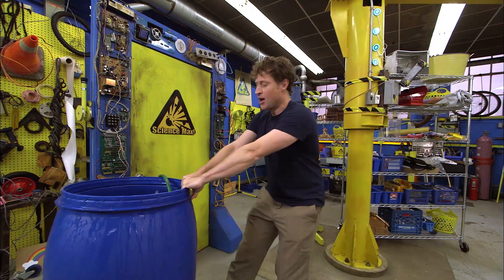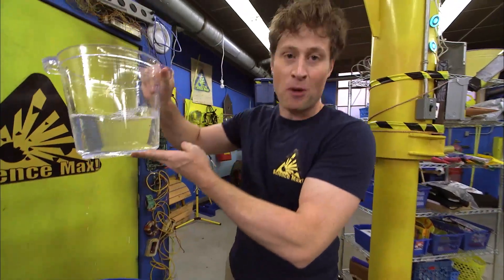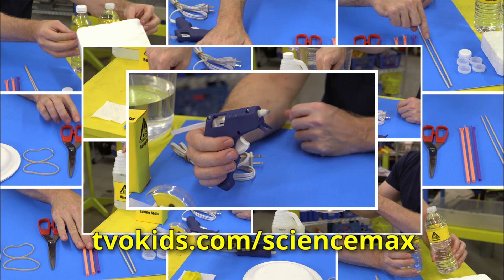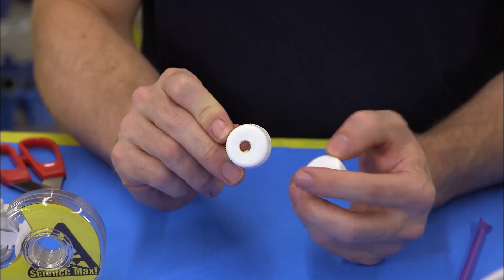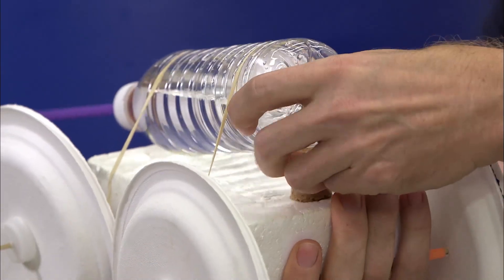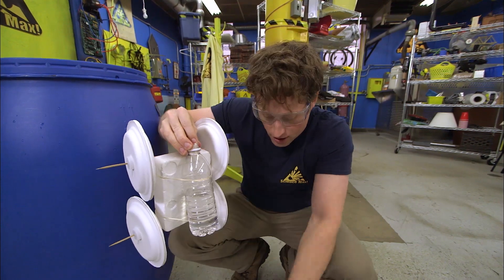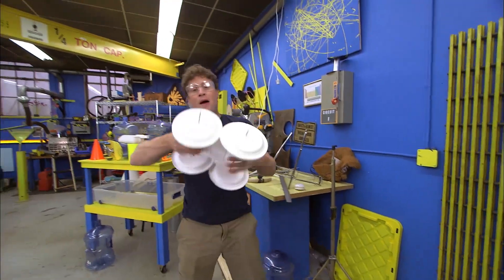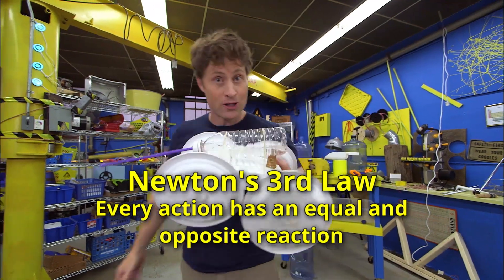Science Max | BUILD IT YOURSELF | Water Car! | Education